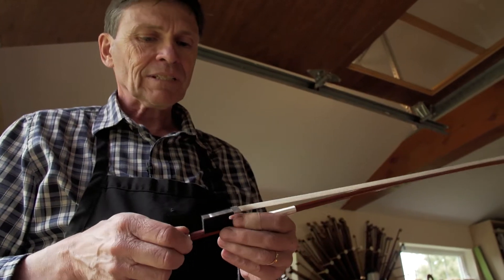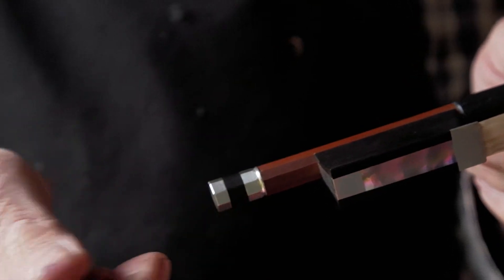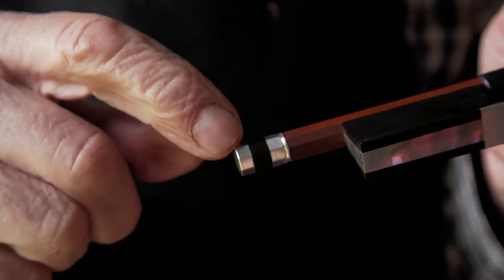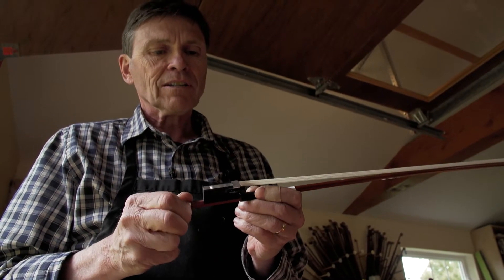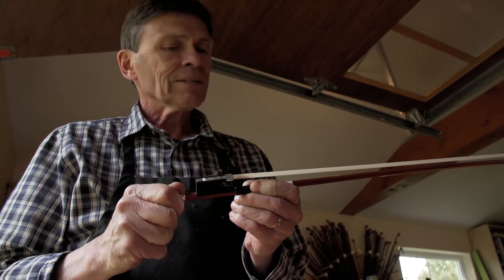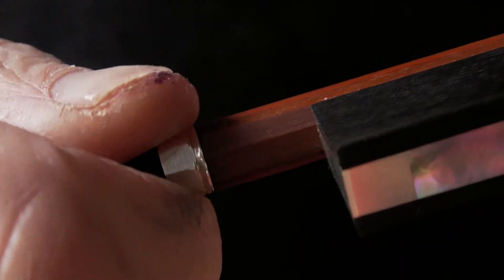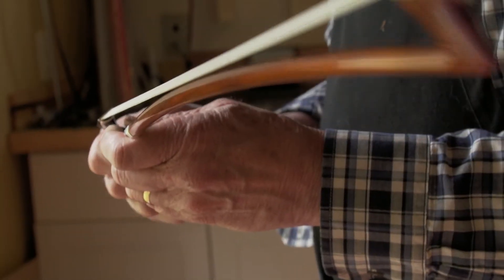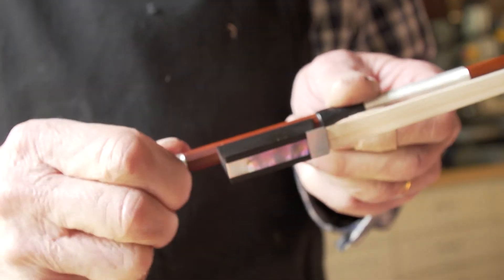How a Violin Bow Works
Ole Kanestrom, an experience bow maker, explains the basics of a bow.